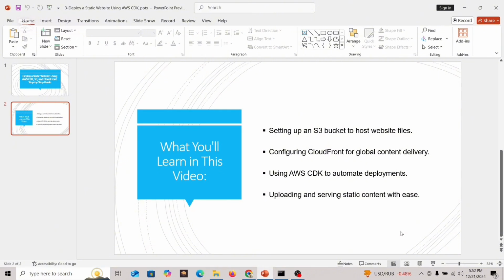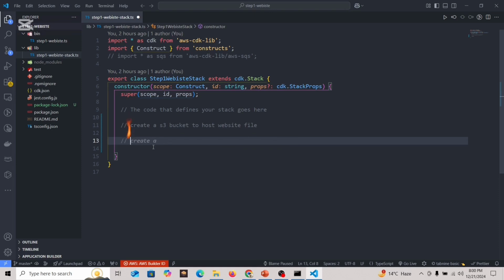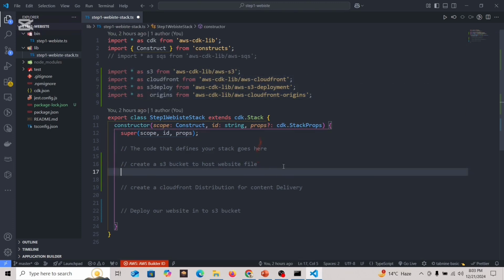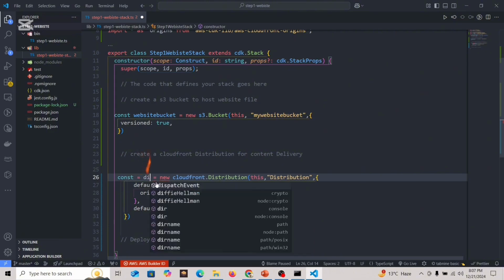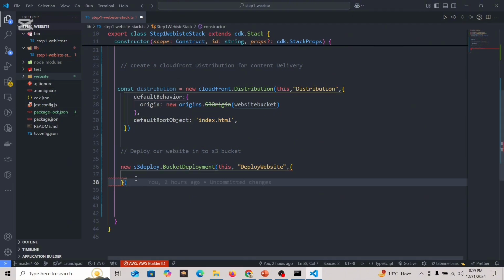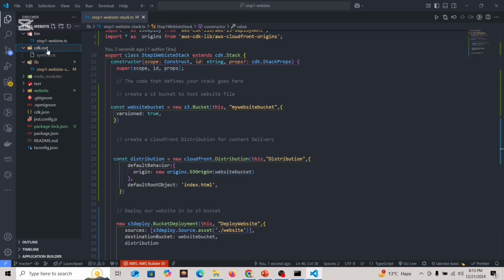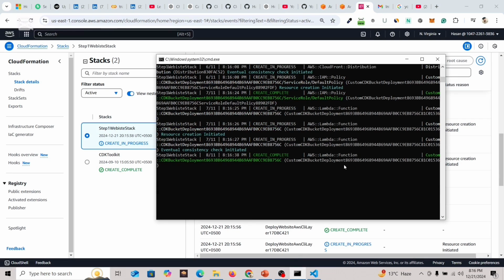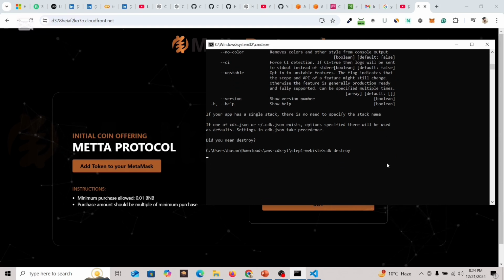Deploy a Static Website Using AWS CDK, S3, and CloudFront Step by Step Guide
In this video, I’ll show you how to deploy a static website using AWS CDK, S3, and CloudFront in a few simple steps. If you’re looking to learn how to host your website on AWS with ease, this tutorial is for you!

🔍 What You’ll Learn:
Setting up an S3 bucket to store your static website files.
Using CloudFront to deliver your website through a Content Delivery Network (CDN) for faster and secure access.
Automating the deployment process with AWS CDK.
Uploading your files to S3 and configuring a default root object.